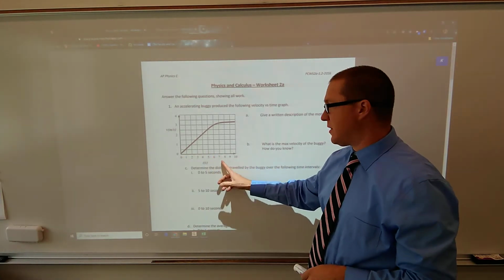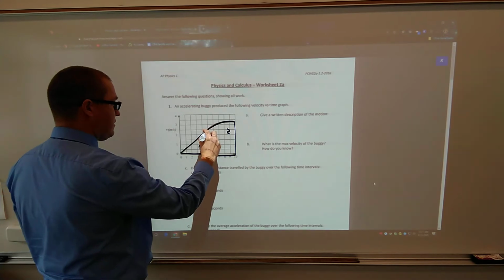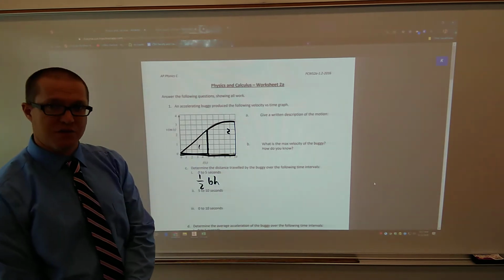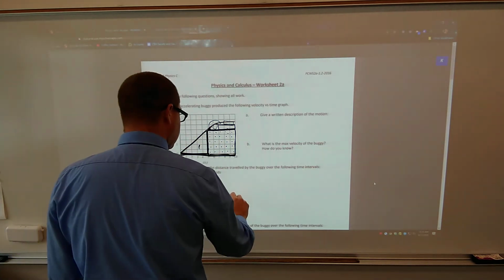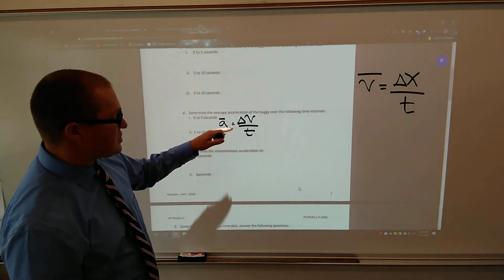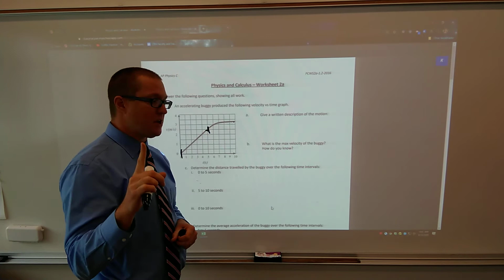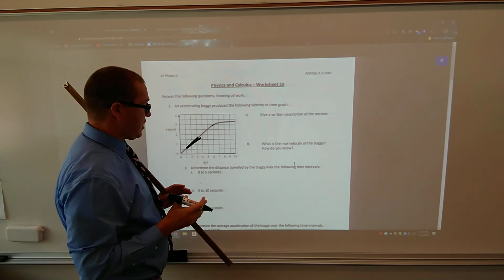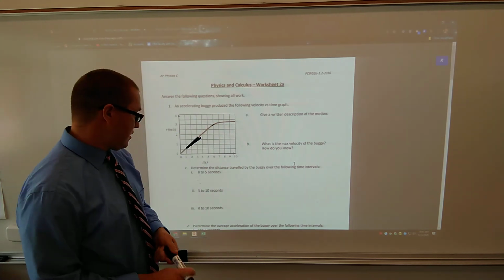AP Physics C - Kinematics - Video 3 - Introduction to Worksheet 2